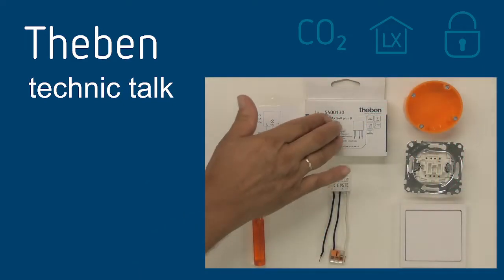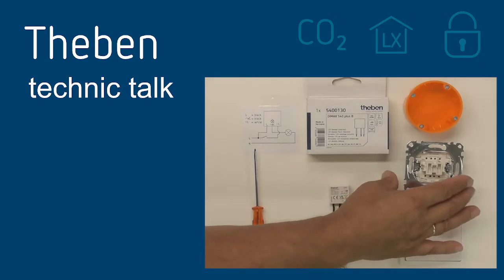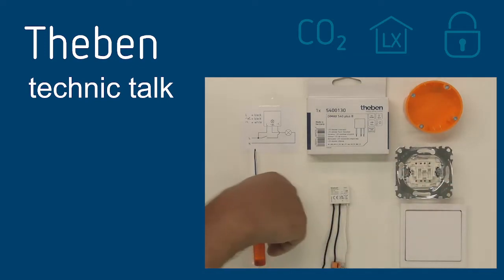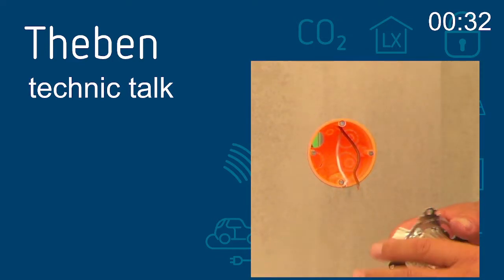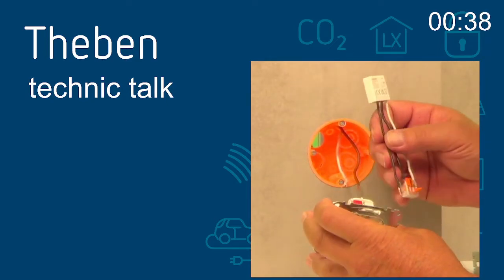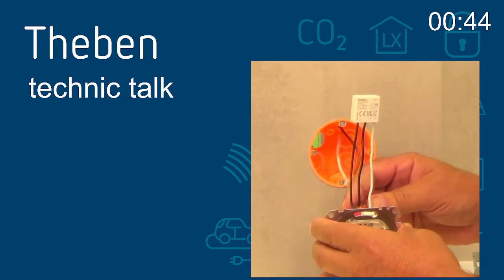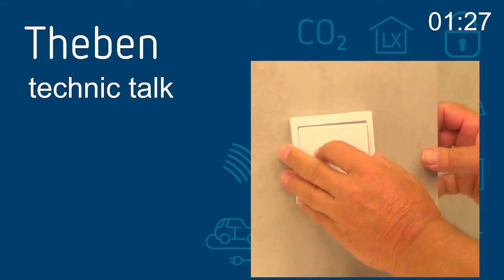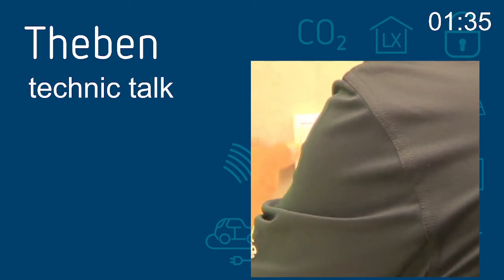Theben "technic talk": from switch to dimmer DIMAX 540 plus B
The new DIMAX 540 plus B flush-mounted dimmer for R and C loads offers numerous advantages over other dimmers:

The DIMAX 540 plus B works without a neutral conductor, making it ideal for easy renovation. In addition, the flush-mounted dimmer is extremely small and hardly larger than a 2 € coin. So it really does fit into any switch.

With the memory effect, you achieve exactly the same brightness as before when you switch it on again, and a minimum brightness can also be set. Particularly practical: when you double-click, the full light intensity is achieved.

In our tutorial, Elmar Löffler shows how to convert a switch to the new DIMAX 540 plus B.